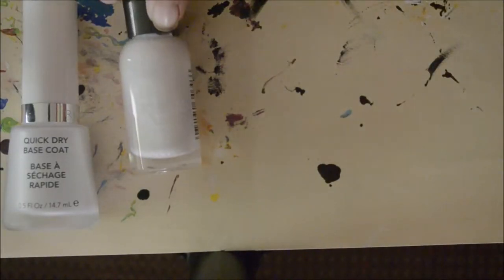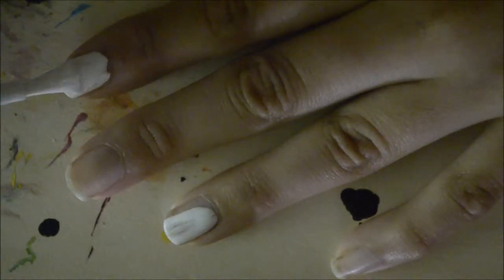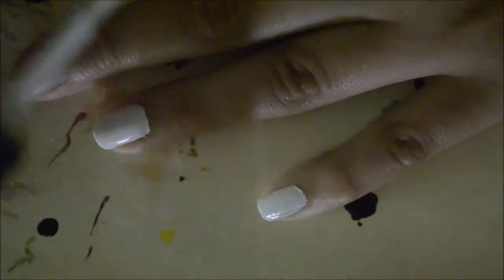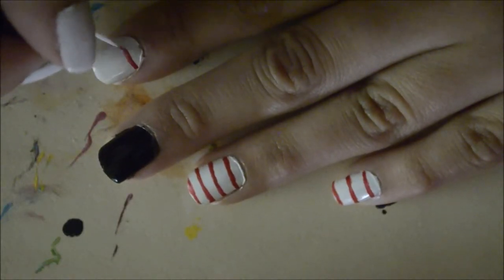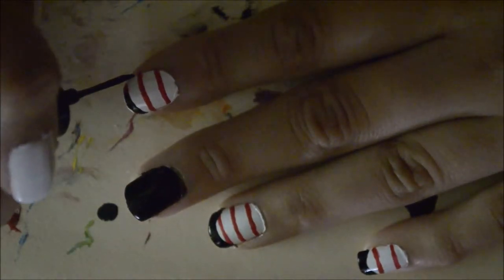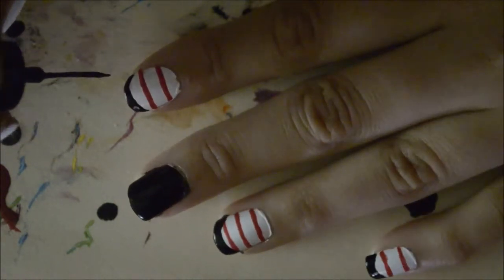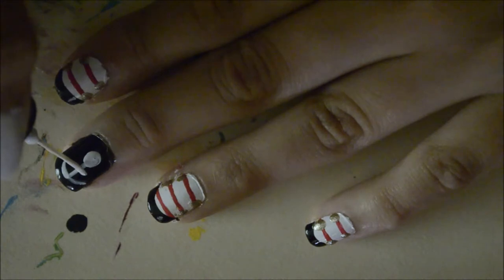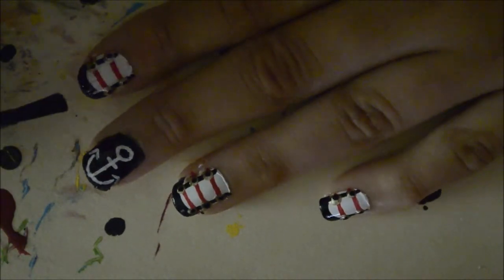Easy Sailor Nail Art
Super easy sailor nail art.  inspired by an image off of google.